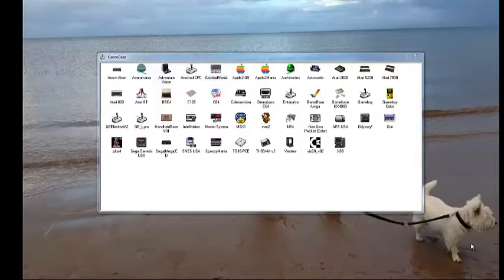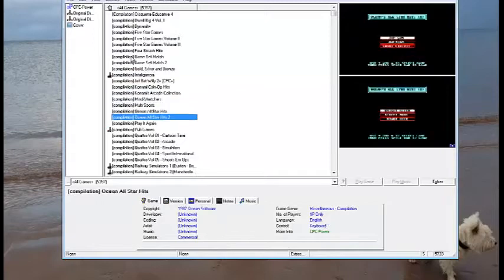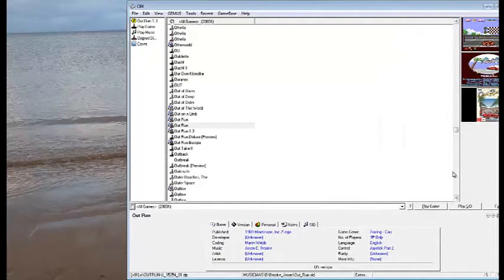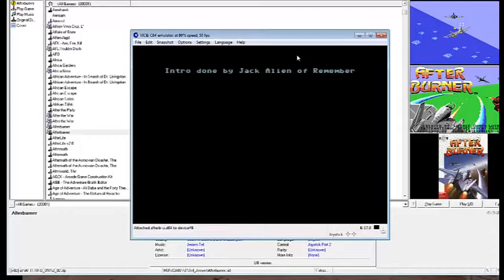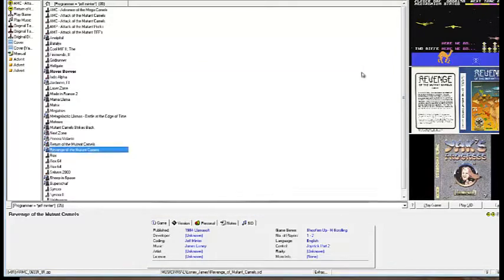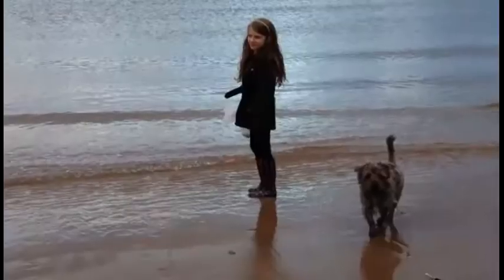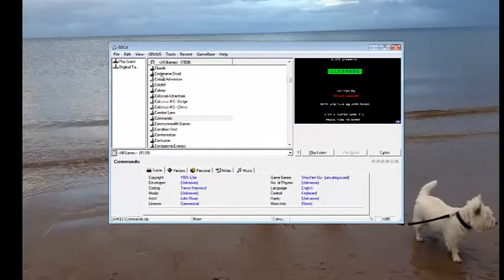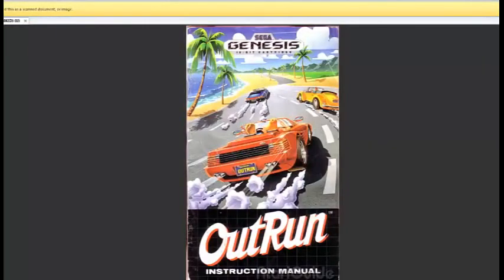Gamebase - An emulator frontend.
I give you a little overview of the brilliant Gamebase front end for Windows which provides a lovely frontend for most emulators.

As this is a front end only you still require emulators, game files etc. Once you get these you can then manually add these although you should be able to get some of these already configured using Google.